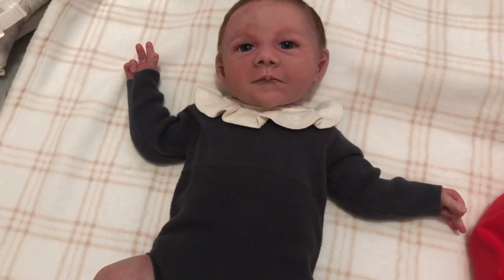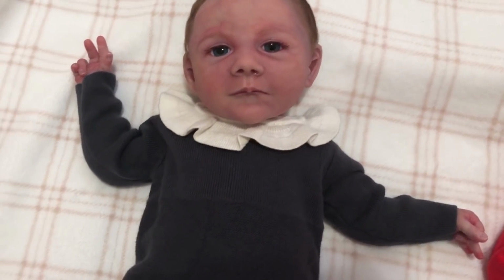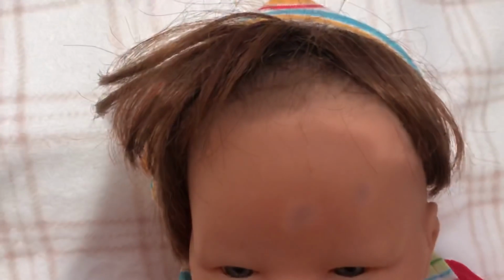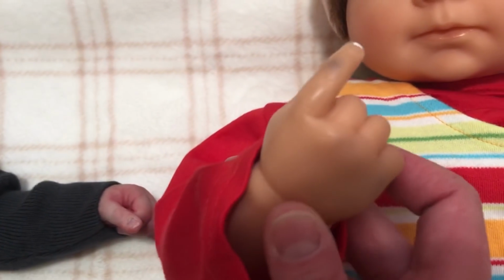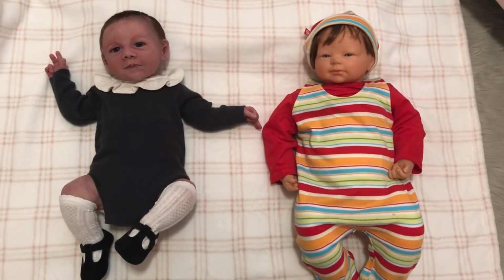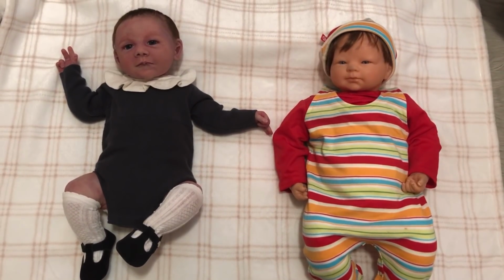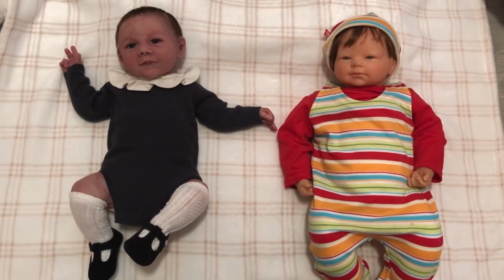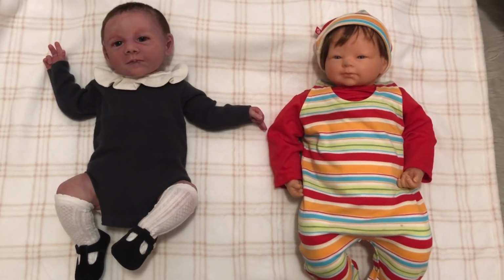Let’s Compare my First Reborn from 1999 to Monroe 😜